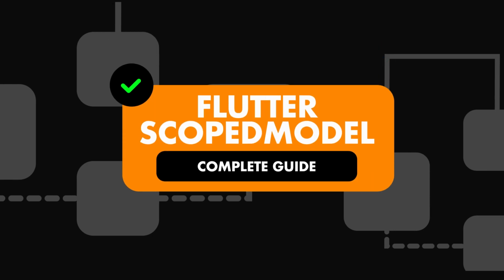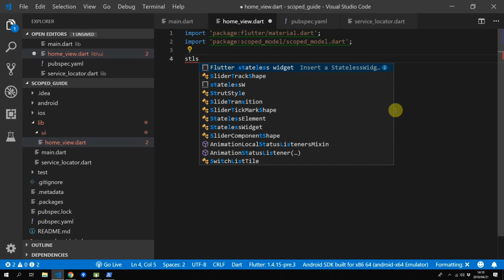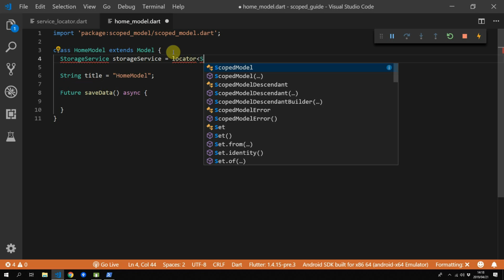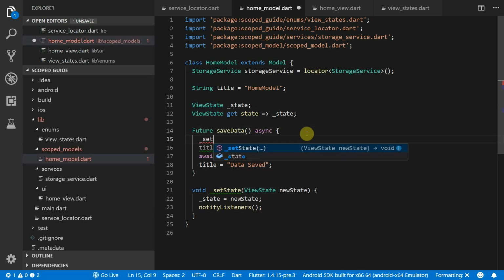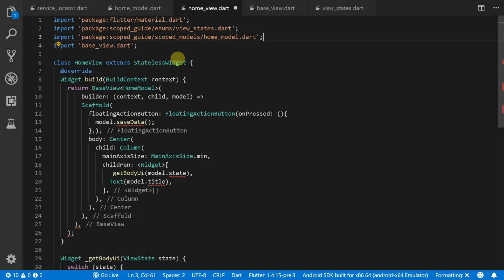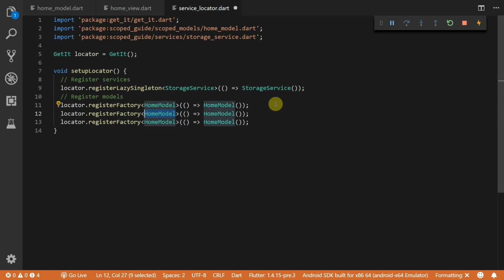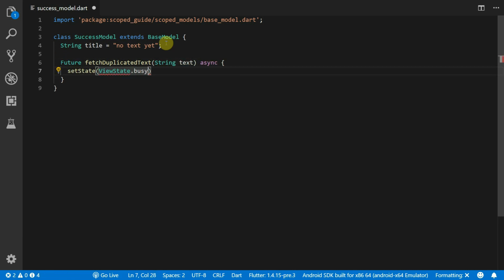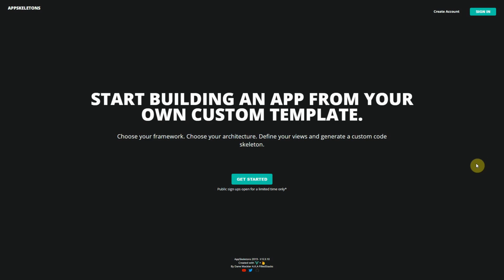Complete guide using Scoped Model in Flutter | Flutter Architecture Tutorial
In this tutorial I will be giving clear instructions and code guidelines on how to setup your Flutter application using the ScopedModel architecture. This architecture will make sure that if you are using scoped model your codebase stays maintainable as your business logic increases.